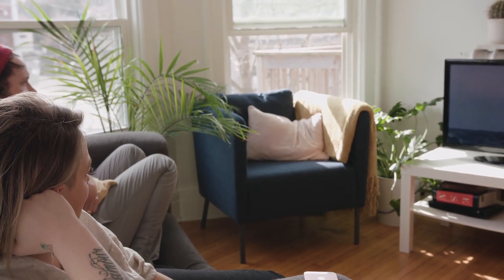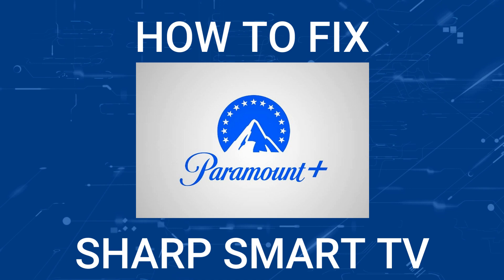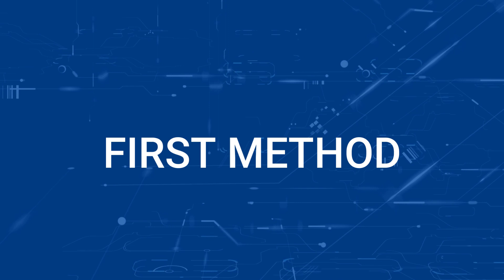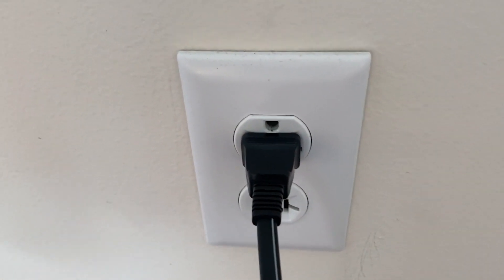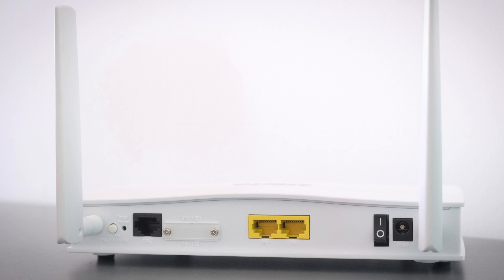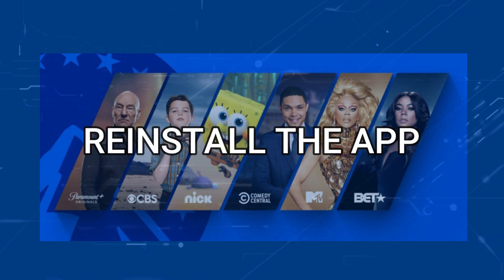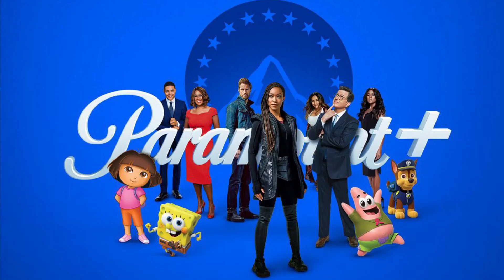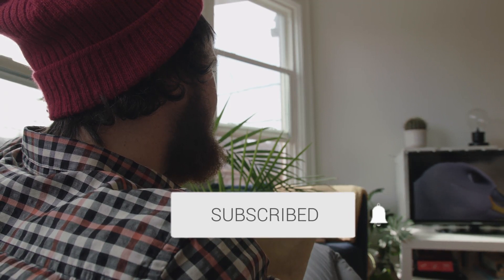How to Fix Paramount Plus on a Sharp TV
Here are a few different ways of how to fix Paramount Plus on an Sharp Smart TV.